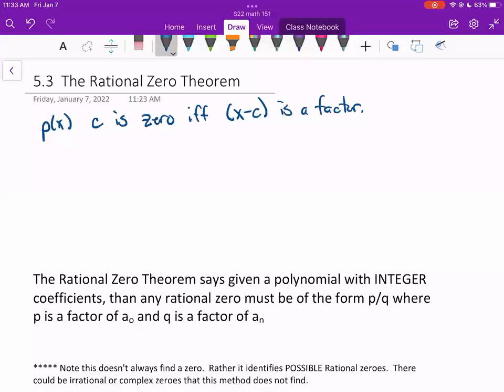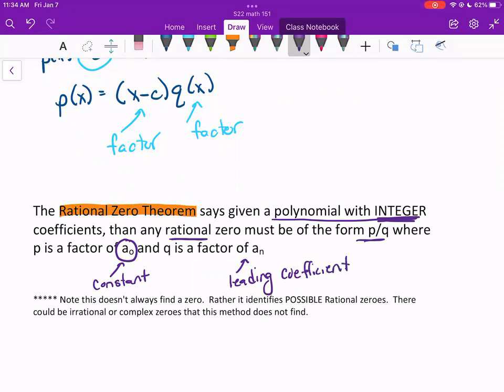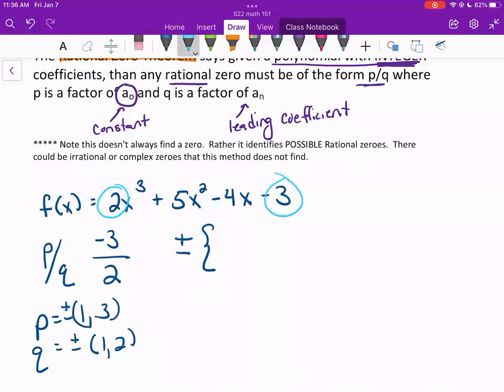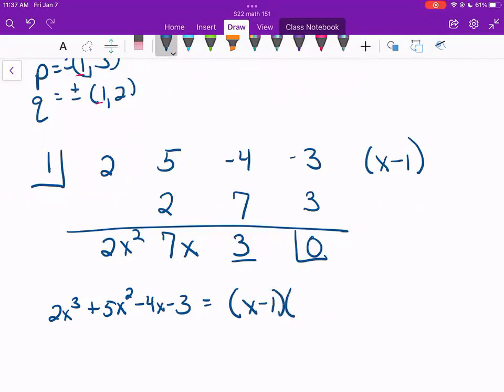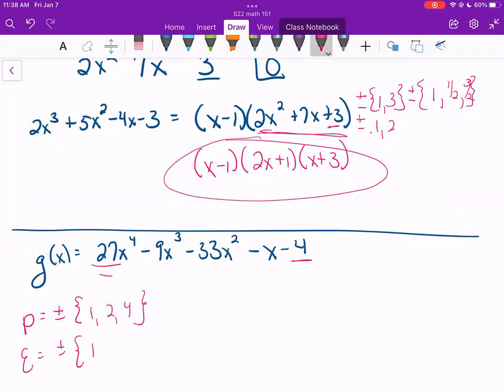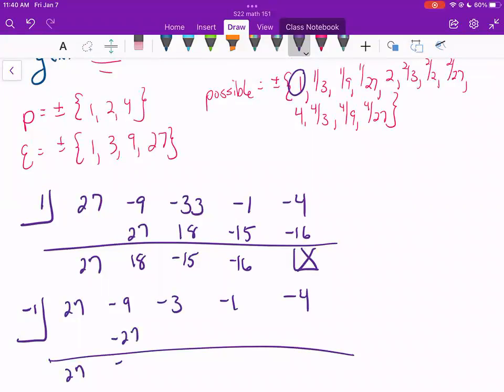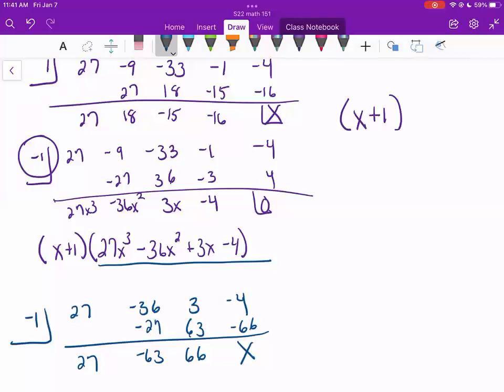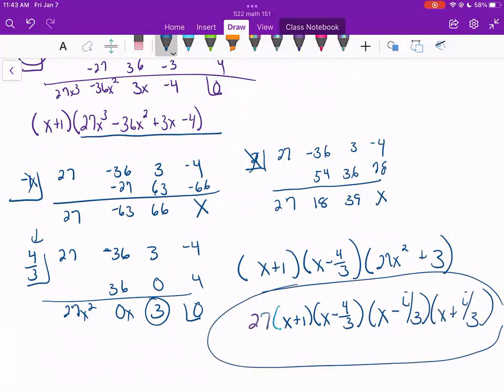Rational Zeros Theorem